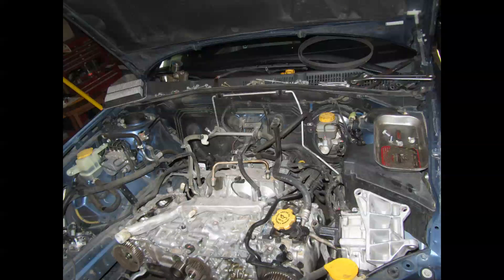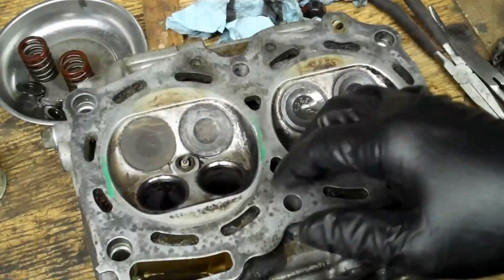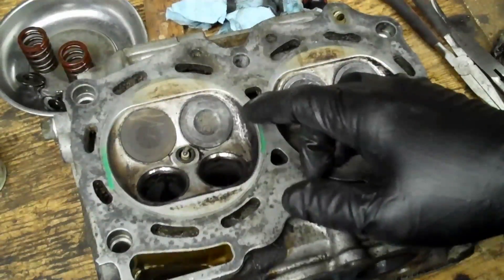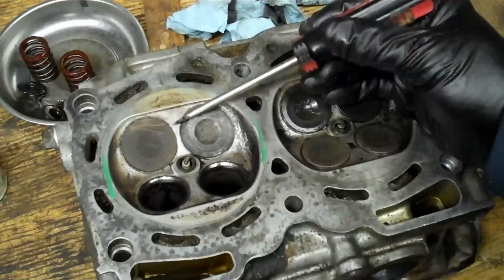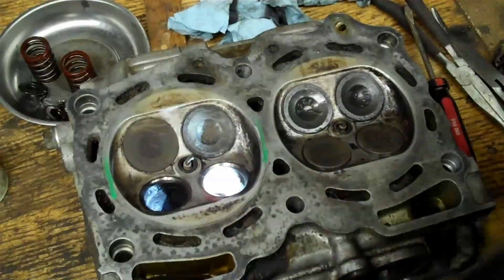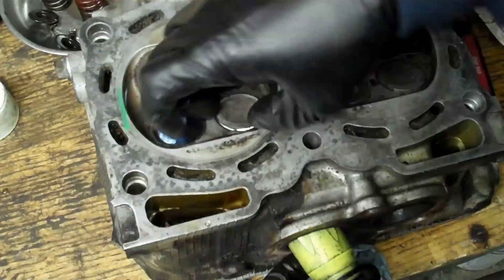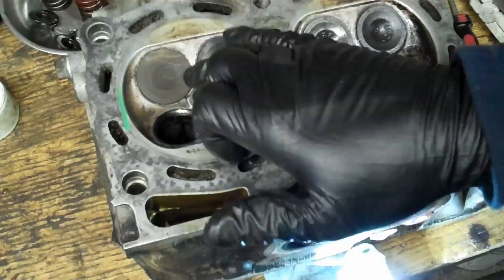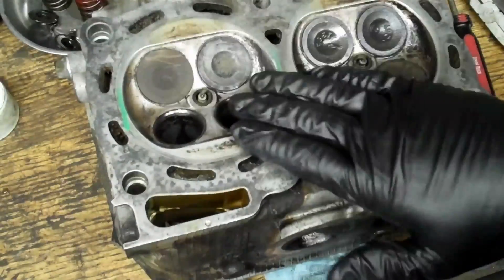Subaru Head Check Before Installing Head Gaskets